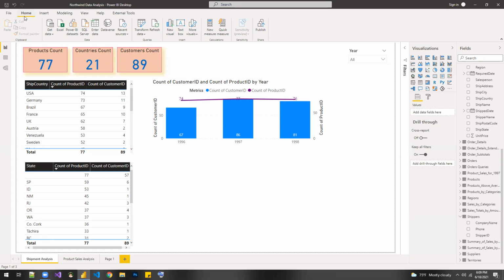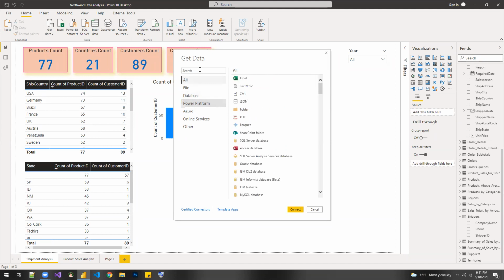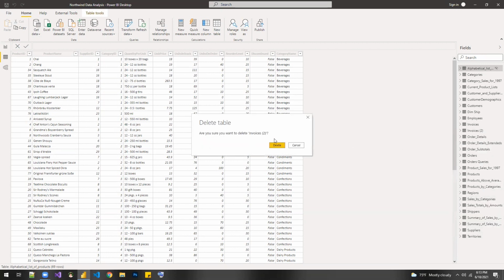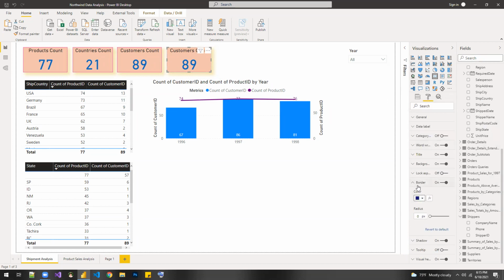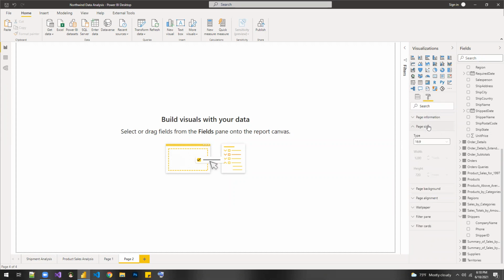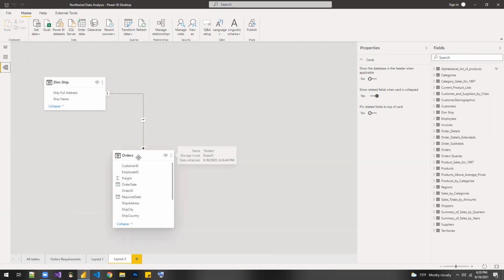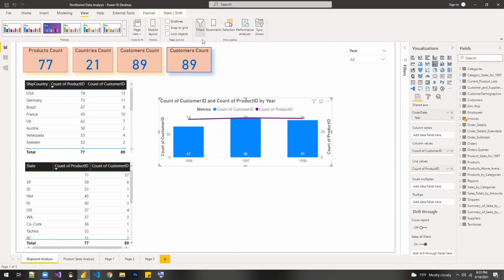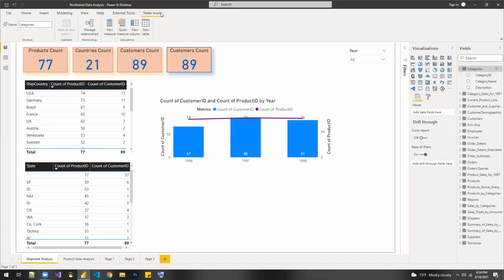B3 S7 - Power BI Desktop Quick Summary